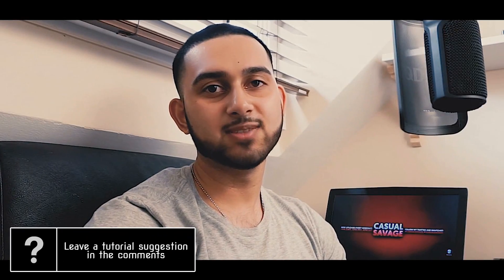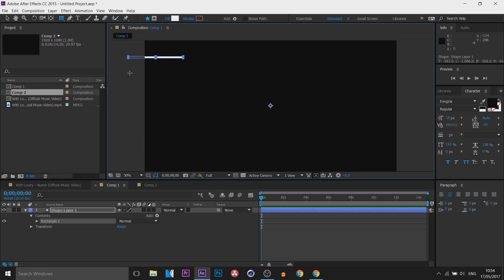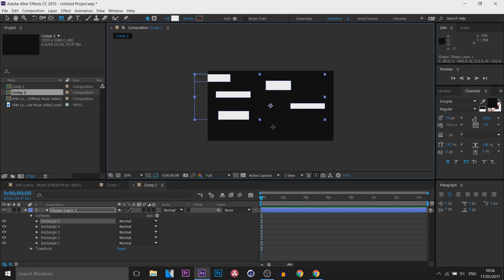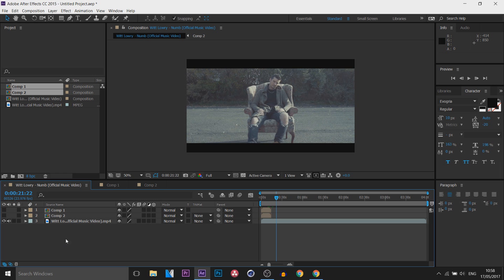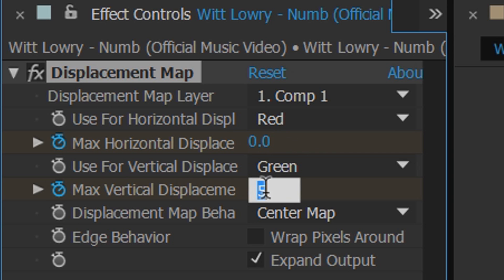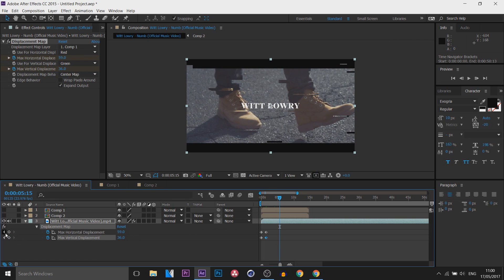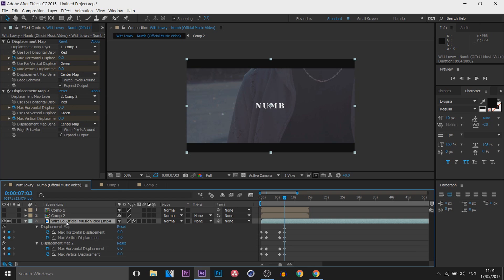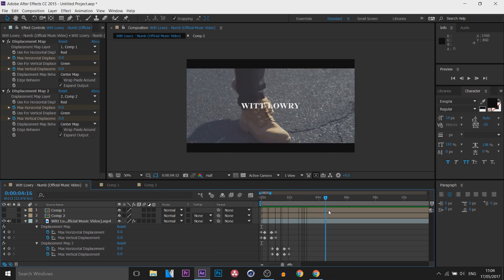How To: Create a Glitch Effect in Adobe After Effects CC